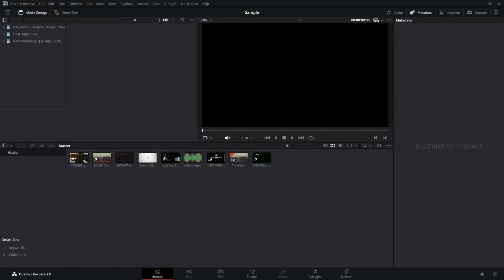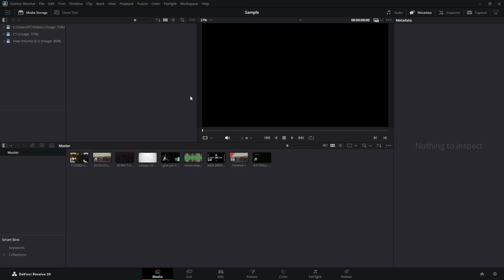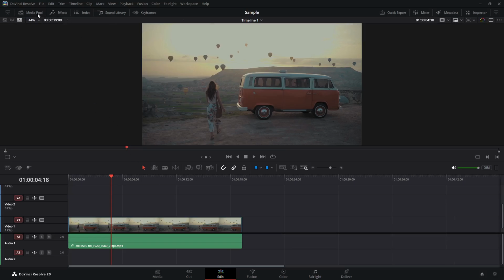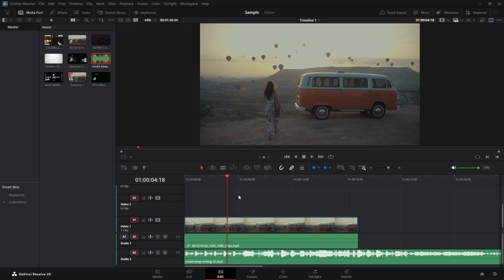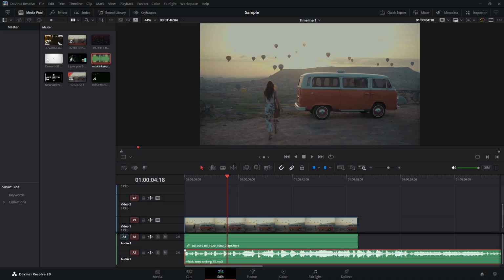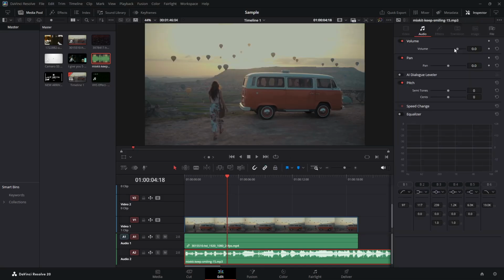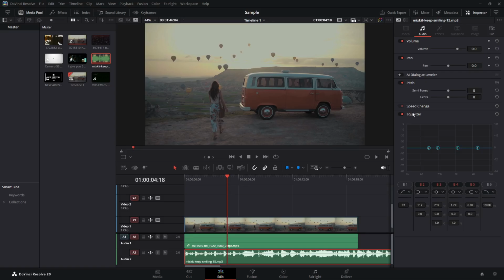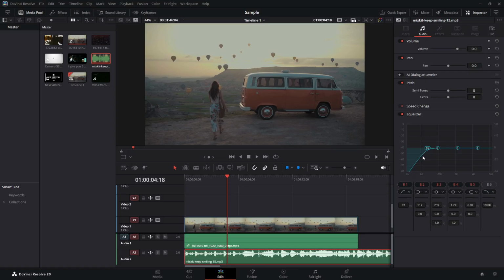How To Bass Boost Audio In DaVinci Resolve (Tutorial 2026)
Along the way, you'll learn how to bass boost audio DaVinci Resolve, increase bass sound in DaVinci Resolve, add more bass to audio DaVinci Resolve, DaVinci Resolve audio bass tutorial, enhance low frequencies DaVinci Resolve, boost bass in video DaVinci Resolve, DaVinci Resolve bass effect setup, create deep bass in DaVinci Resolve, make audio bassier DaVinci Resolve, DaVinci Resolve audio equalization bass, improve bass in DaVinci Resolve project, adjust bass levels DaVinci Resolve